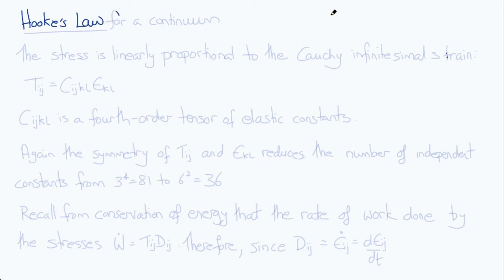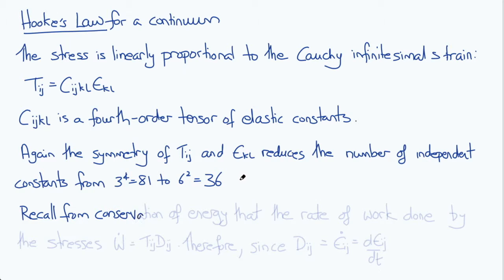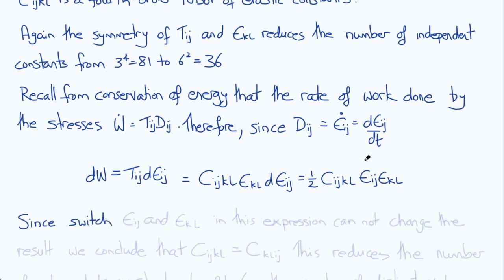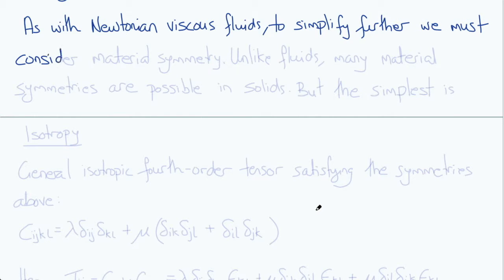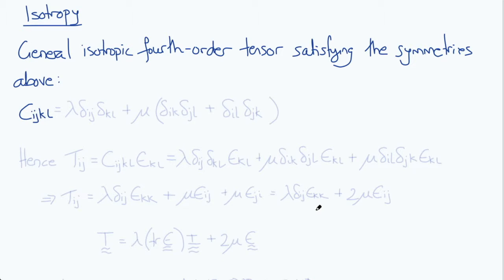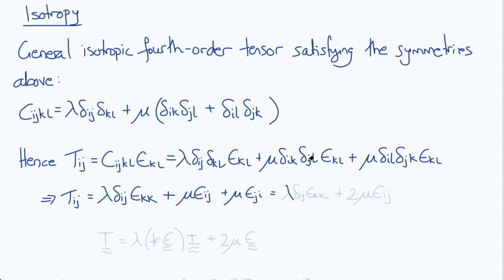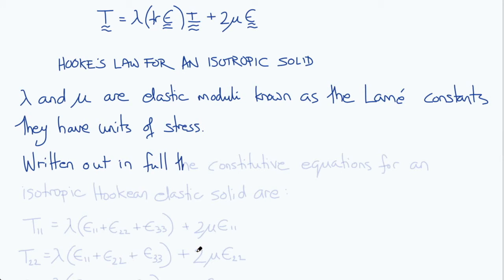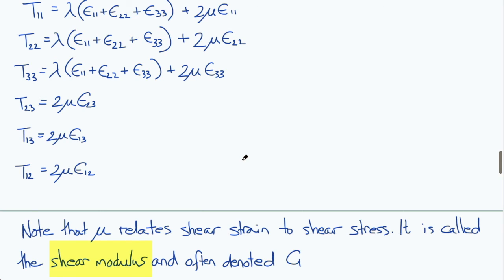03e2 Hookean Solids Constitutive Law